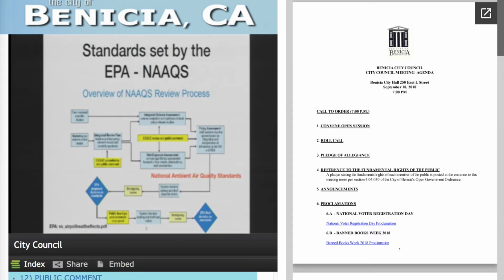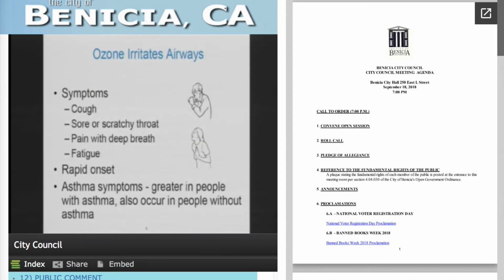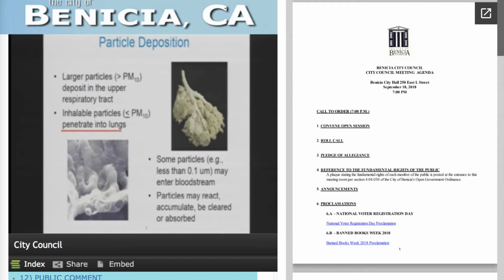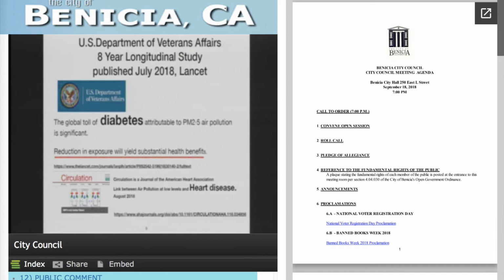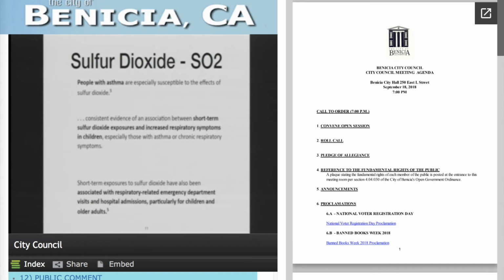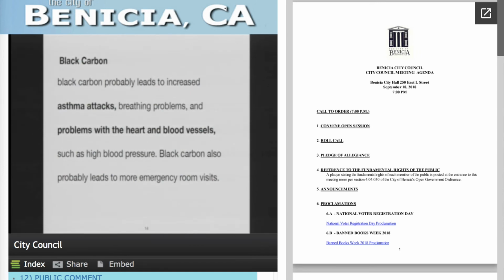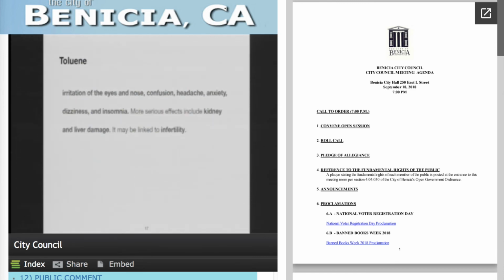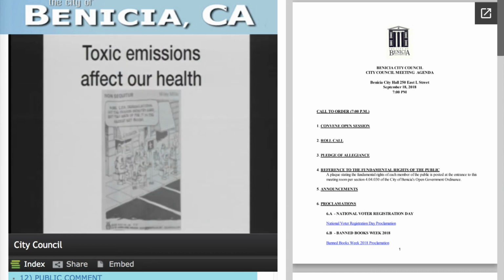Air quality and health: Constance Beutel presented the following in Benicia, CA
On September 18th, 2018 Constance Beutel made a brief presentation on Air Quality and Health at the Benicia City Council during Public Comments.  This was done as part of extending information on Air Quality, Health and Air Monitoring as the City considers and Industrial Safety Ordinance.  This was the third of five presentations.